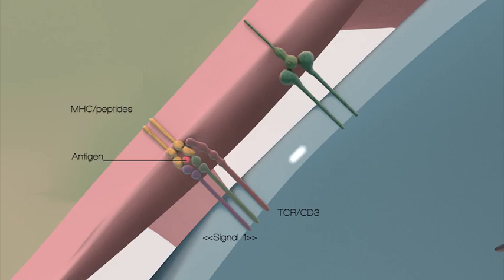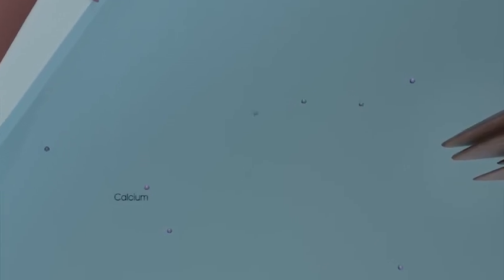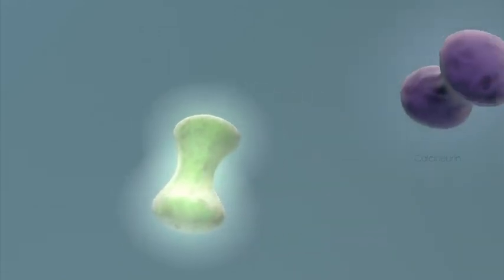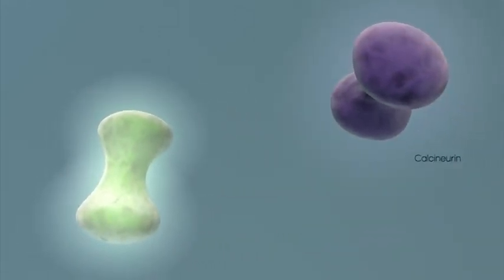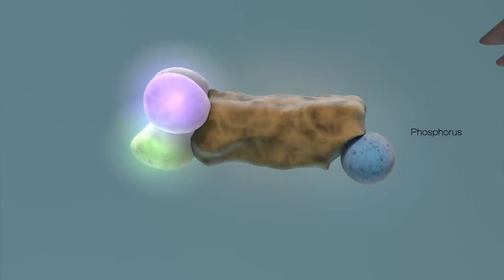Inmunologia para el examen RESUMEN EFECTIVO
Resumen de inmunologia , el modelo de las tres señales, pregunta de examen en las materias de inmunologia y trasplante.